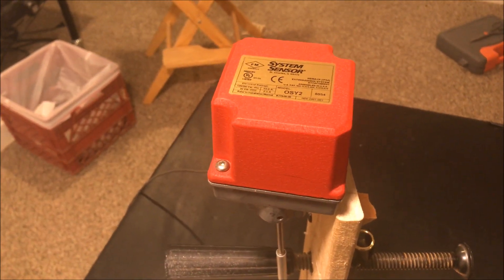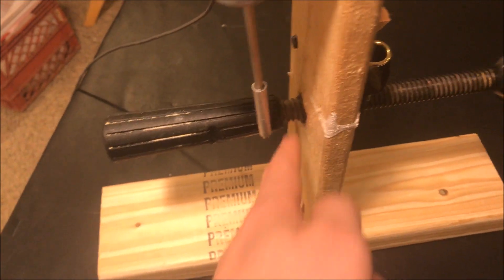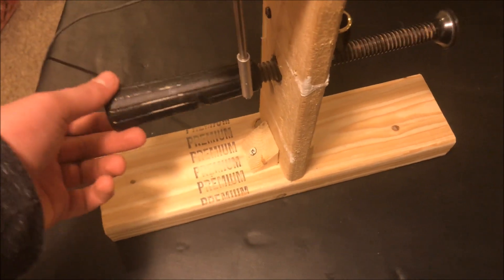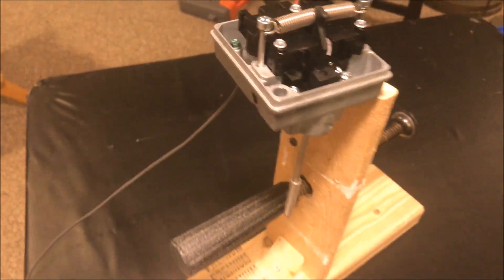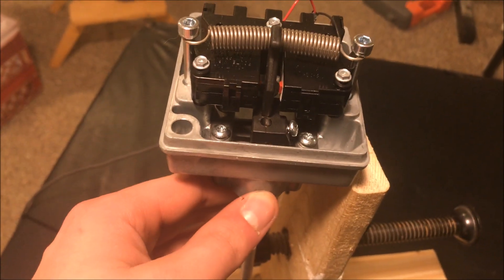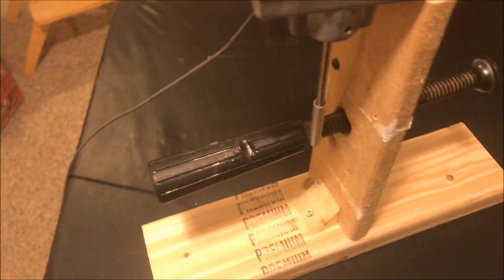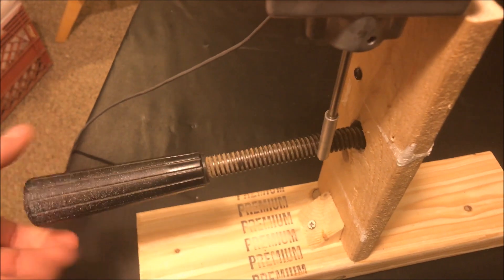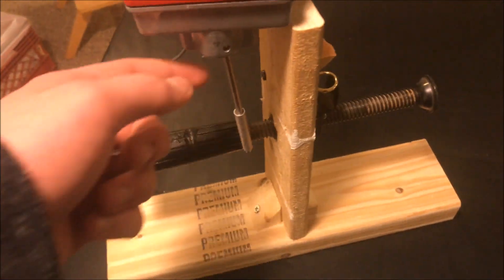OS&Y Valves Explained and How They Are Supervised With an OSY2 Switch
A brief and simple explanation on OSY valves and the System Sensor OSY2 switch.